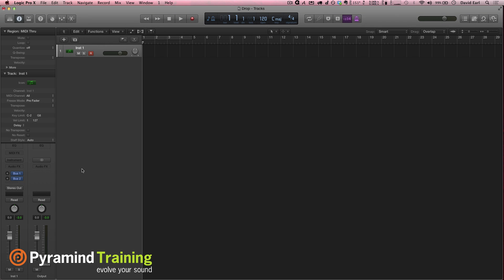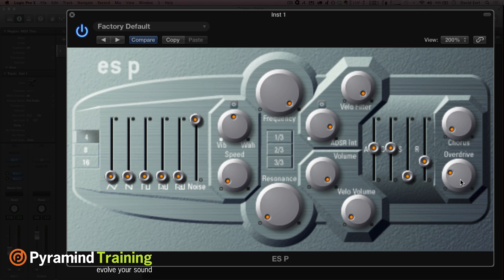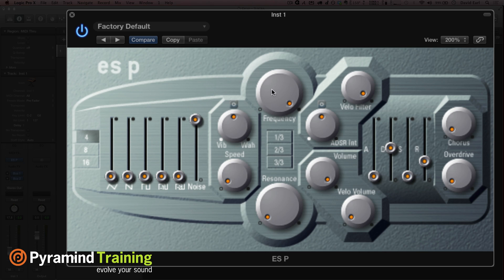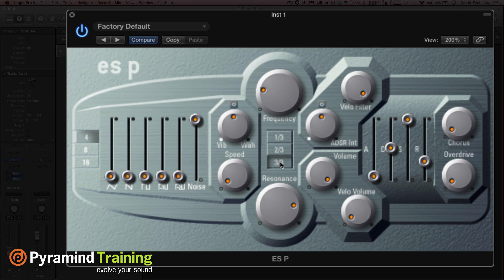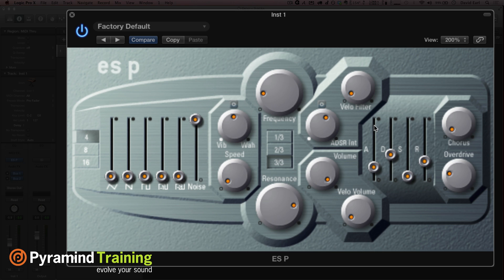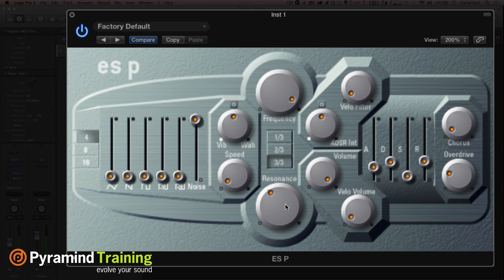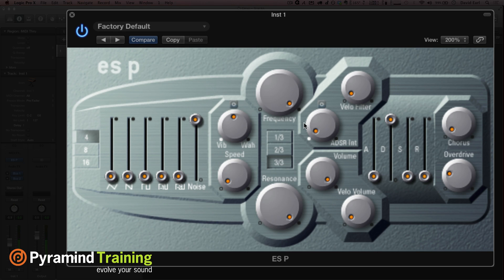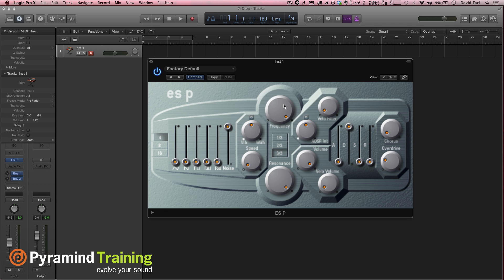Building Custom Bass Patches with Noise in Logic X | sflogicninja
Using the ESP analog synth model, the 'ninja' uses noise as his oscillator to create kicks, risers, dive bombs and other awesome low-end sounds.